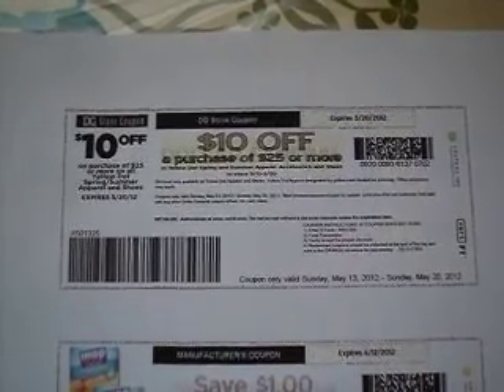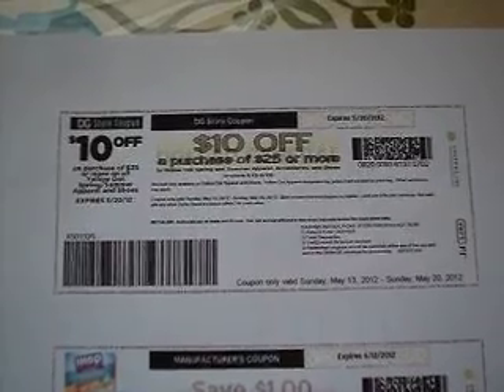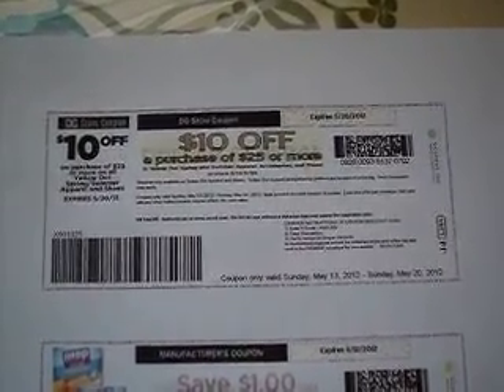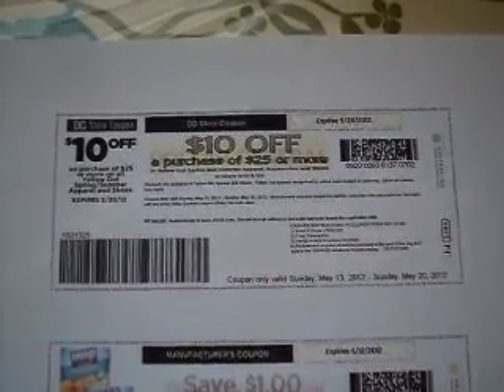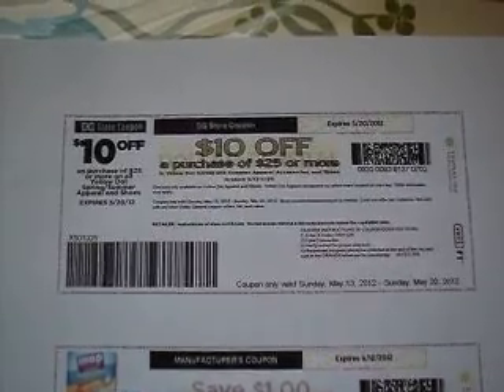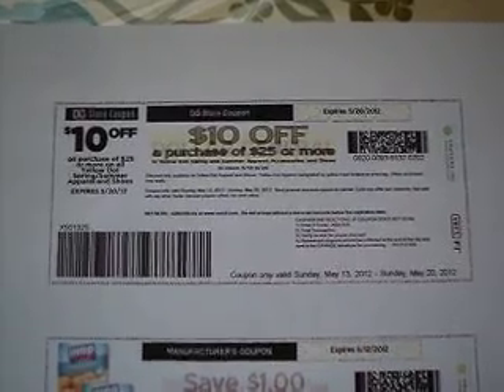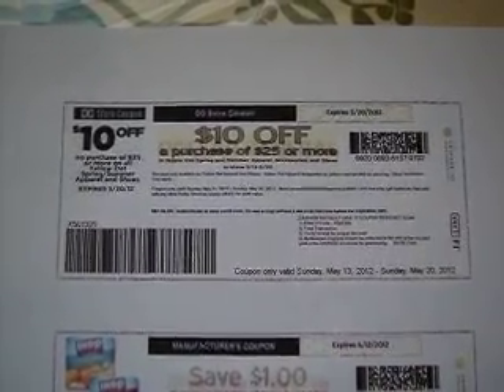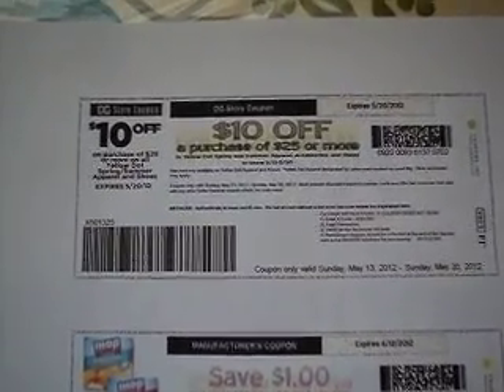Dollar General $10/$25 coupon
does not exclude clearence